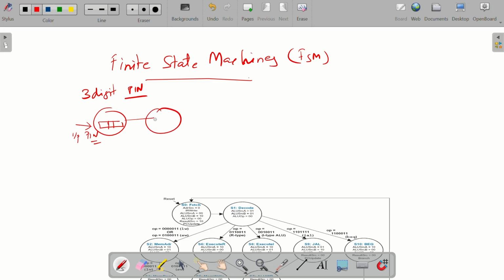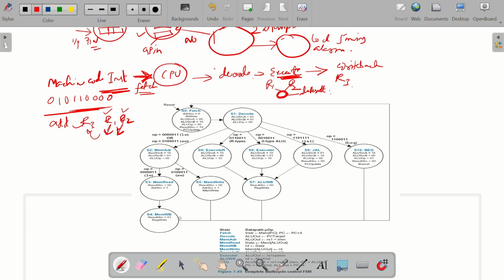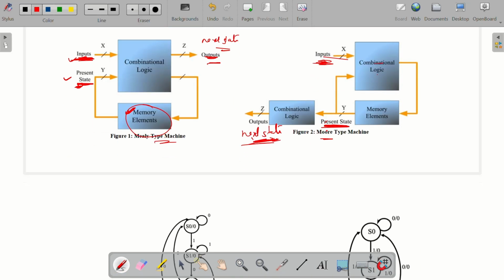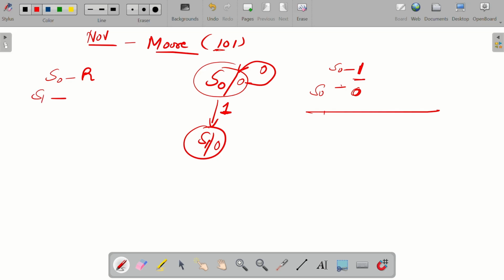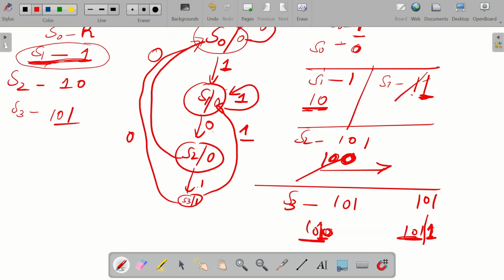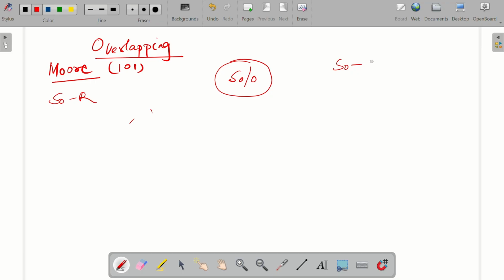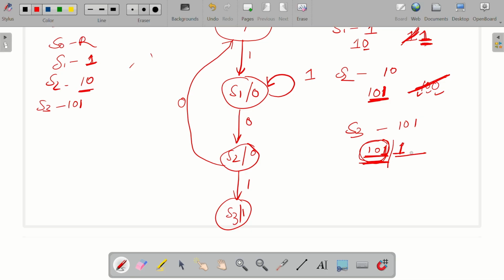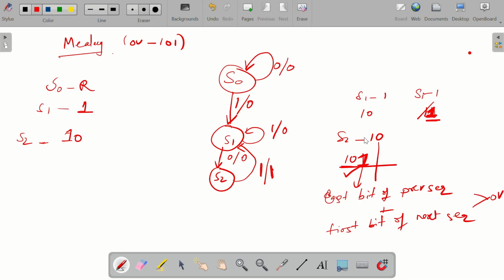Beauty of FSM & 101 sequence detector FSM both overlap and non overlapping cases (Mealy Moore)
🔹 FSM in CPU and Smartphone lock system
Understand how FSMs control instruction flow and decision-making inside a processor.
See how everyday systems like phone locks are modeled using states and transitions.

🔹Mealy vs Moore machine comparison

🔹 101 Sequence Detector FSM
✔ Overlapping vs Non-Overlapping cases for both Mealy and Moore FSM's